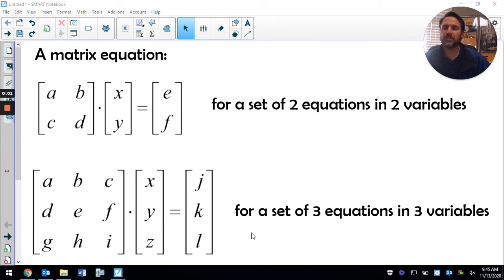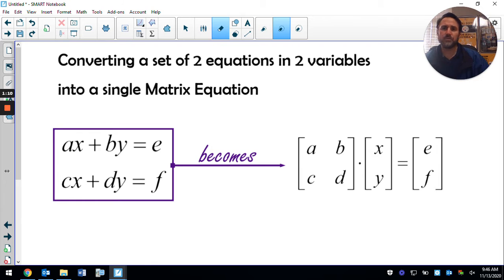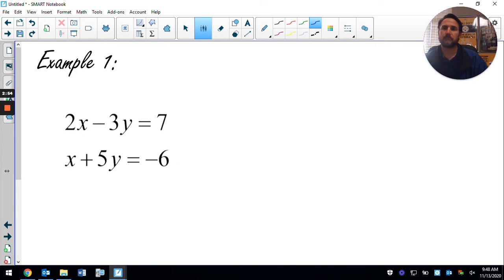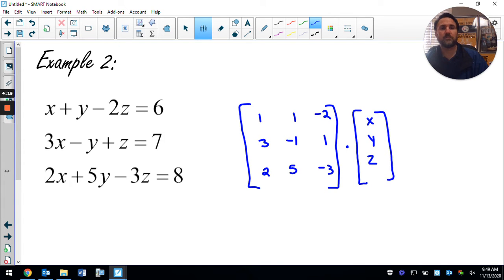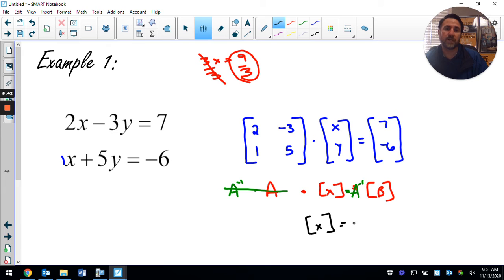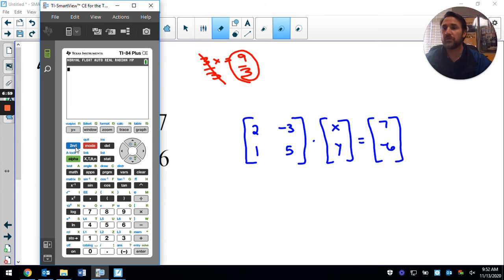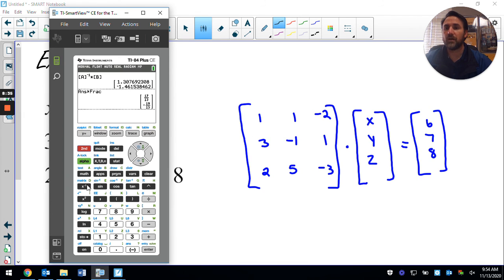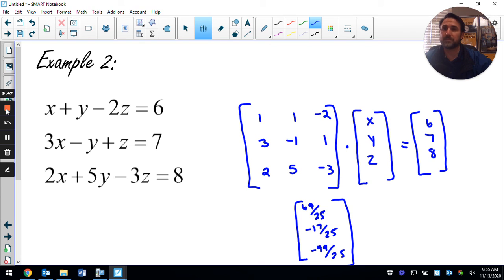S6 4 Converting to a Matrix Equation